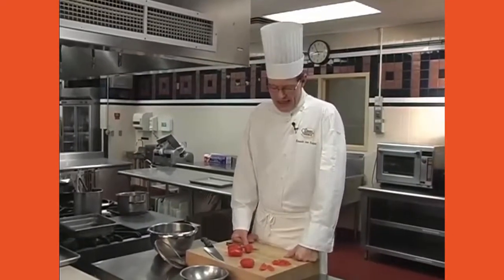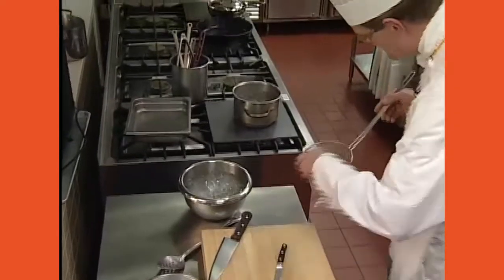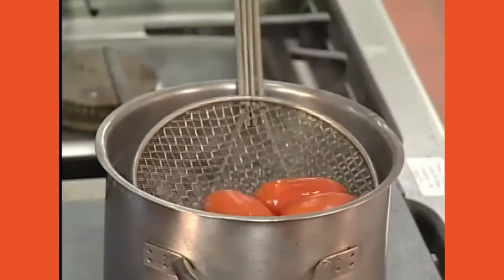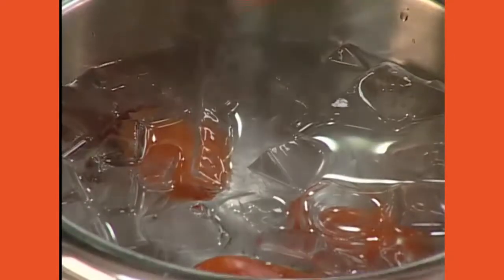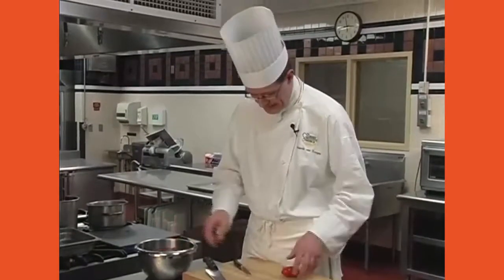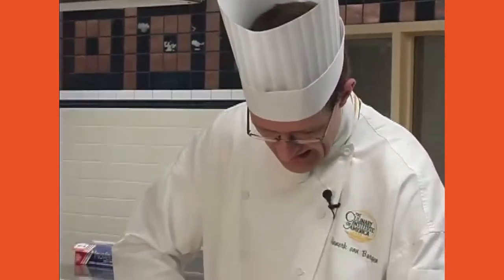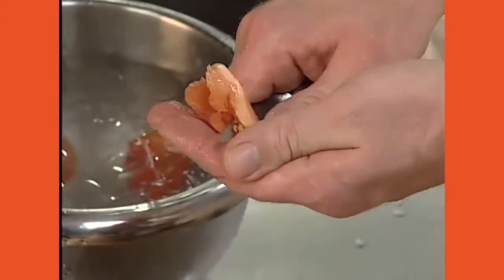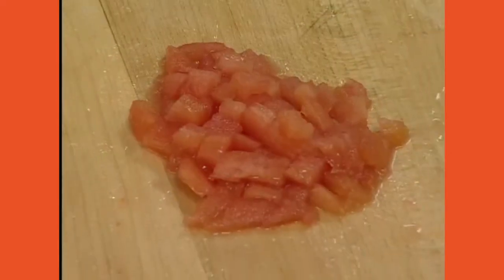Tomato Concassé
Tomato Concassé, from the French concasser, "to crush or grind", is a cooking term meaning to rough chop any ingredient, usually vegetables. This term is particularly applied to tomatoes, where Tomato Concassé is a tomato that has been peeled, seeded (seeds and skins removed), and chopped to specified dimensions. Specified dimensions can be rough chop, small dice, medium dice, or large dice.

The most popular use for Tomato Concassé is in an Italian bruschetta, typically small dice concasse mixed with olive oil and fresh basil, and sometimes other ingredients such as onion, olives, or anchovies.

Tomato Concassé is also added to Béarnaise sauce to produce Choron sauce which is served with lobster dishes buttered.